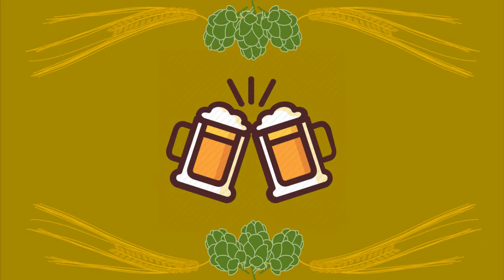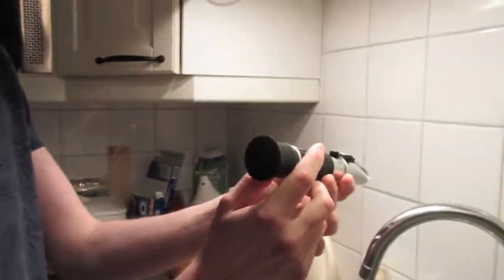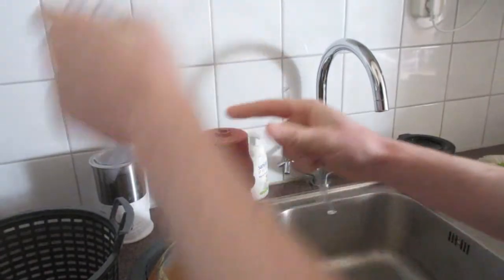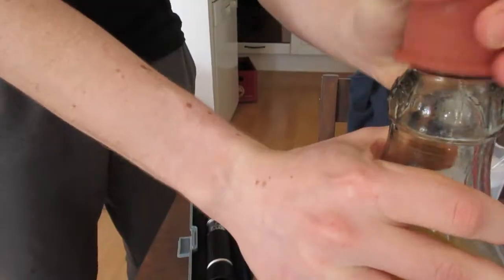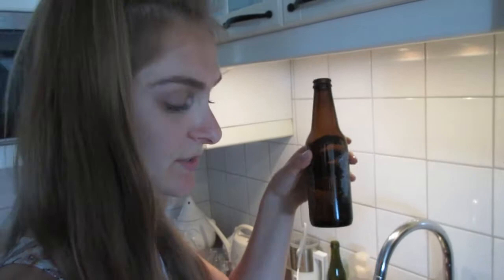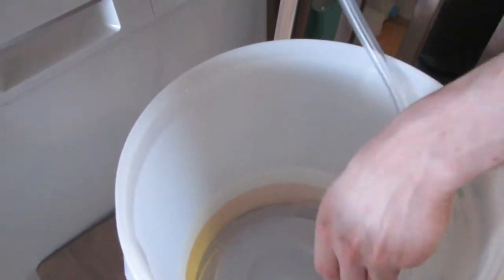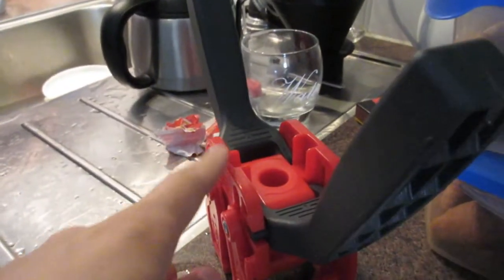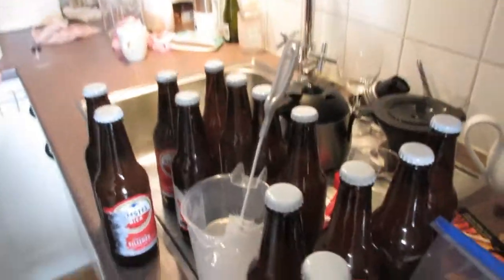Brewing Beer, Part 3 | PJK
In this video, my brother teaches me how to brew beer yourself, and I decided to capture these lessons to help remember (the many!) steps myself and to share these with you. This is part two of brewing beer.

Part 3: You're watching part 3. :-)
Love,
Phylicia Joy Kloes
I'm on Instagram too: @phyliciajoykloes
P.S. This vlog consisted of the following copyrighted music track(s):